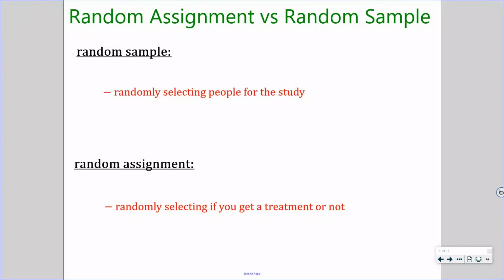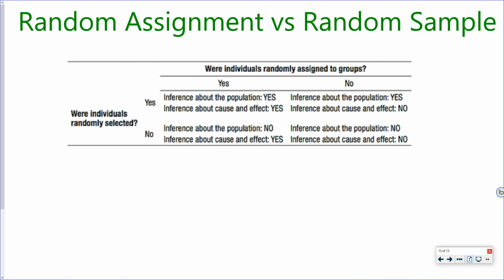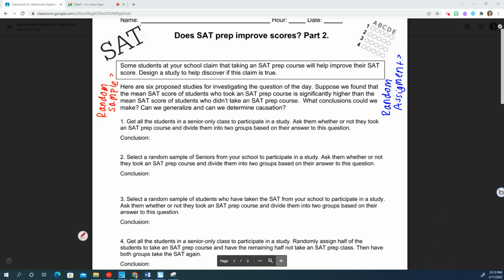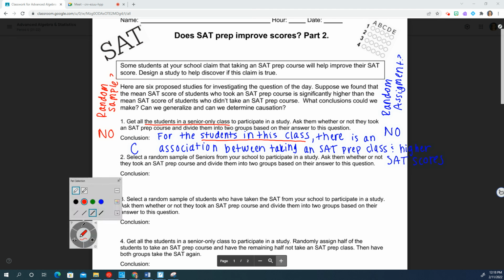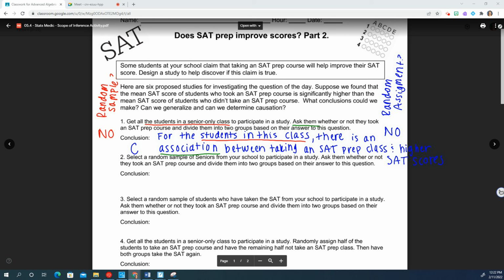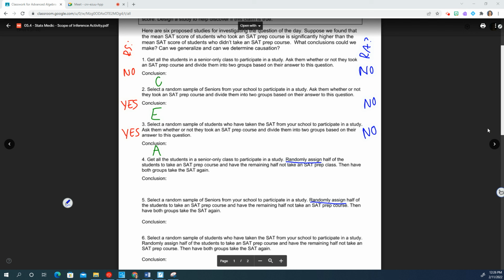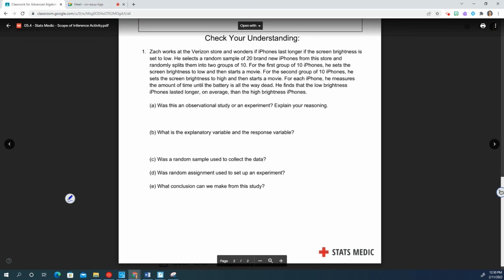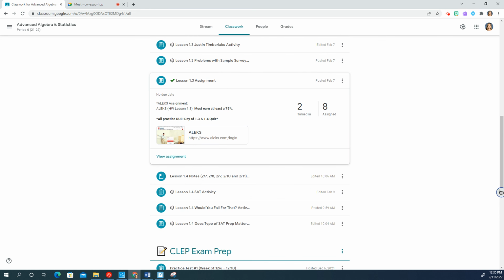Lesson 1.4 Day 4 (2/11) - STATS